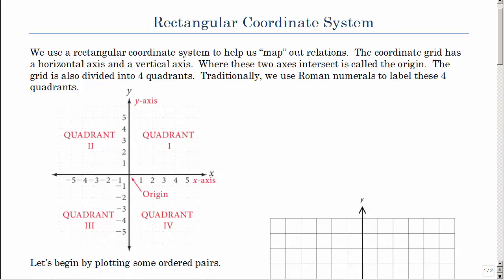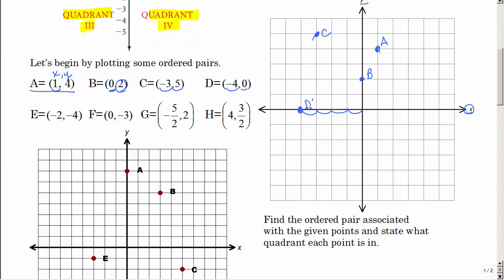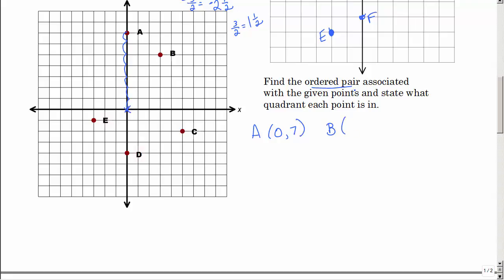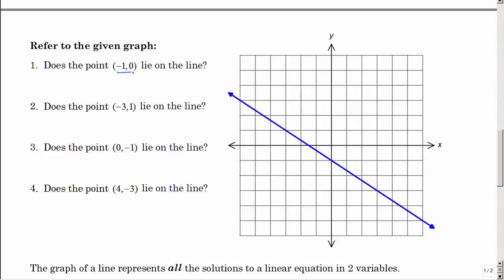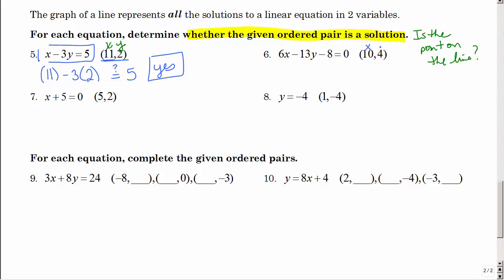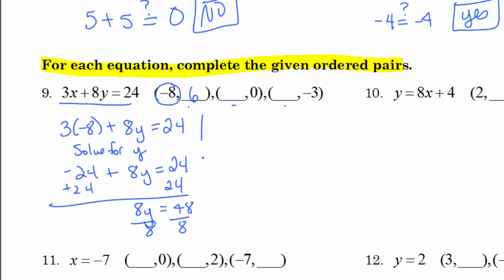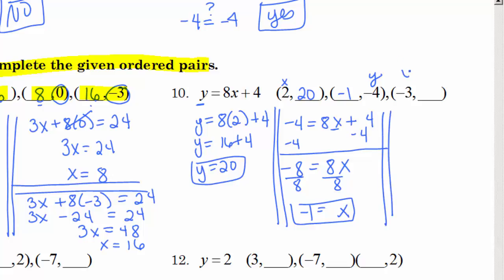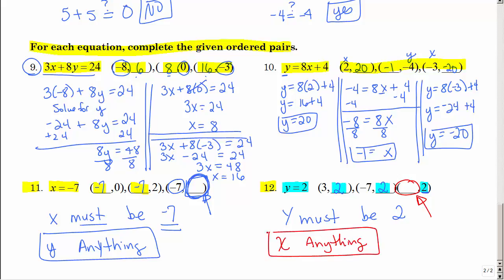Coordinate System 20111032